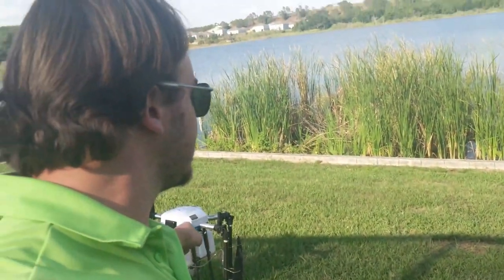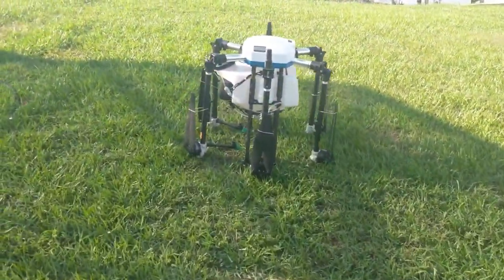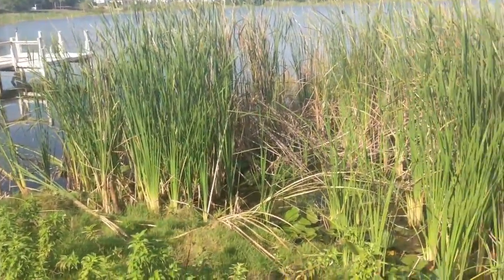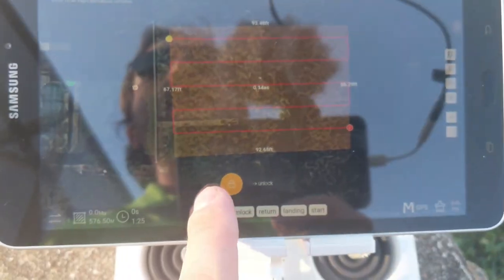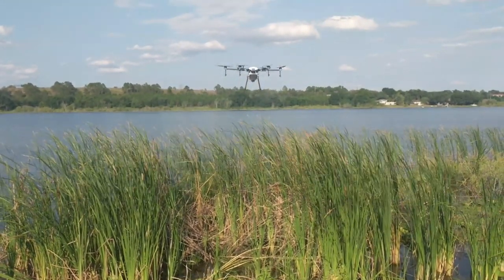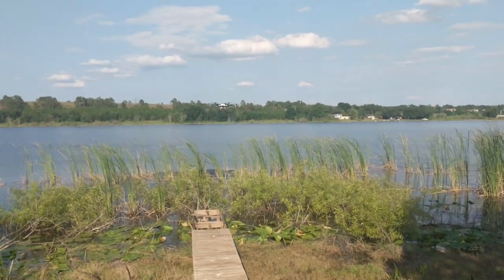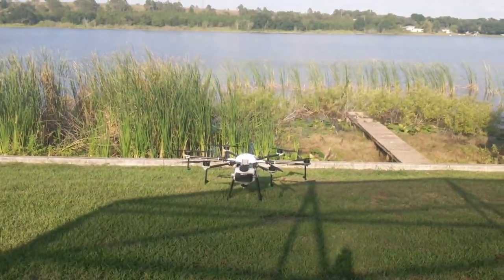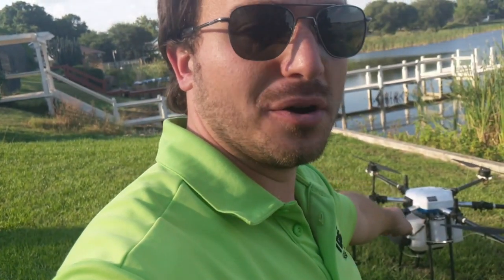Aquatic Weed Control | The best application for spray drones?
This is a quick demonstration of just how quick and effective spray drones are for aquatic spray applications! This will improve the application and get it done faster! No need to unload your boat!